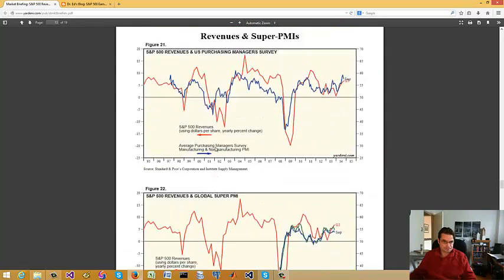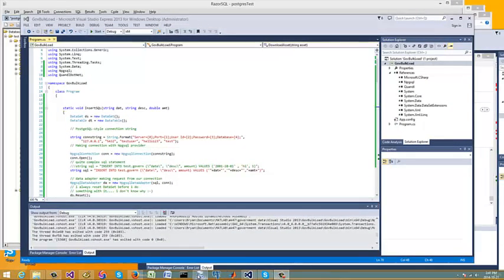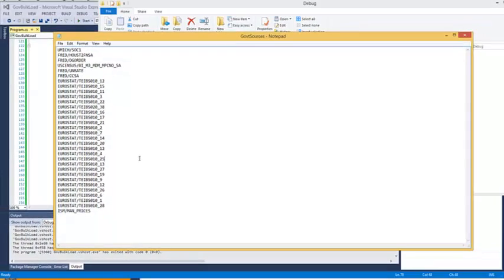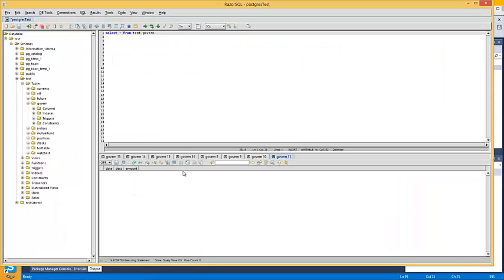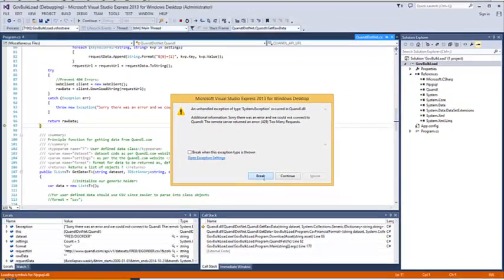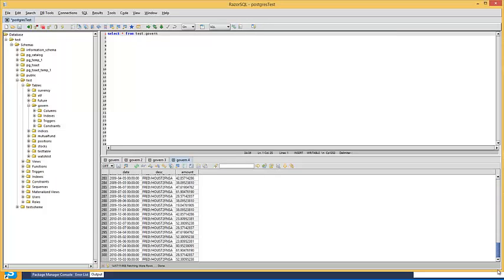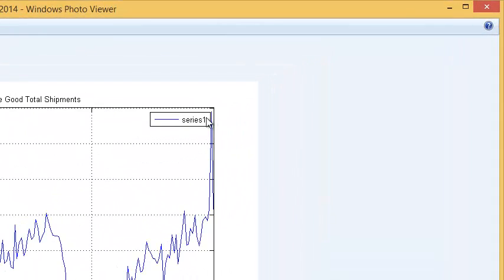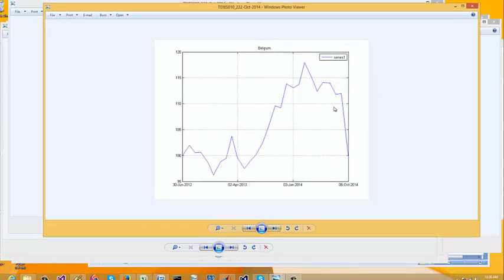Importance of government source data with hidden profitable gems with long short spread trading idea